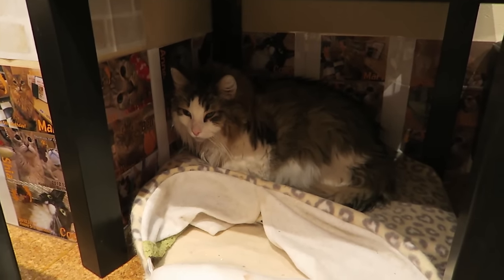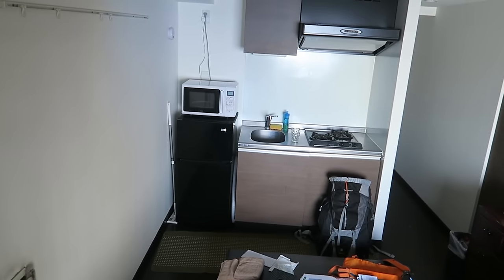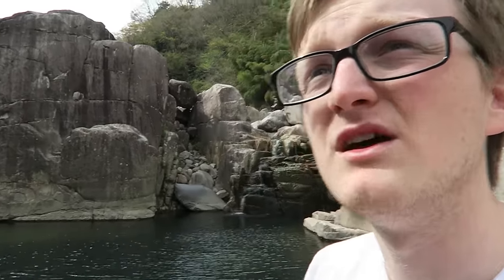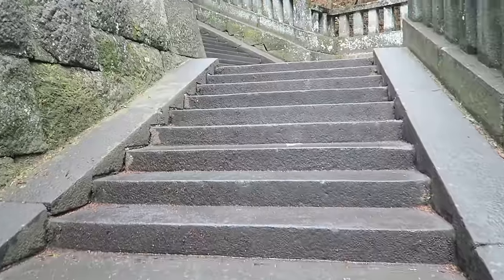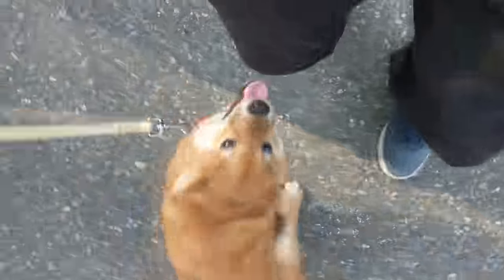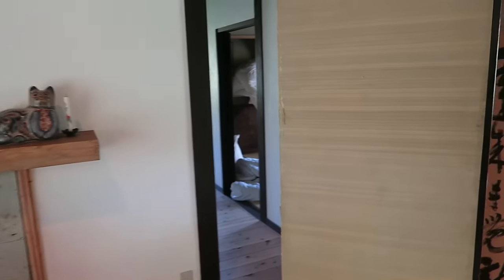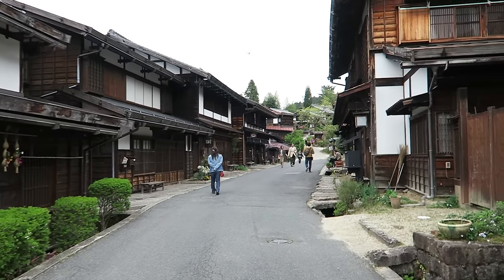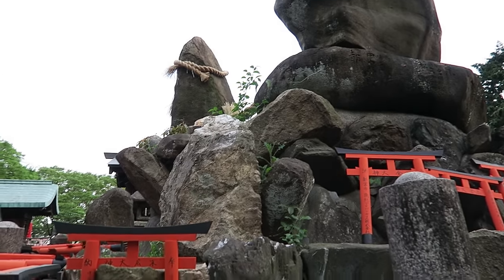Grian Goes To Japan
Grian Goes To Japan - Do you like these videos?

Thanks to Nick & Ryan for joining me on the trip. Thank you to Taurtis for editing help, and thank you to @yourartsenpai for the shiba counter art